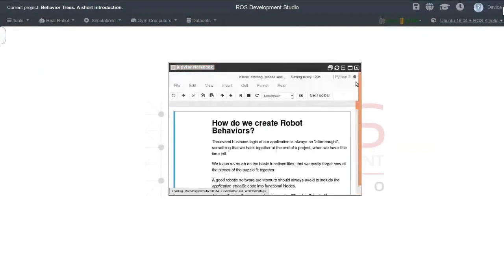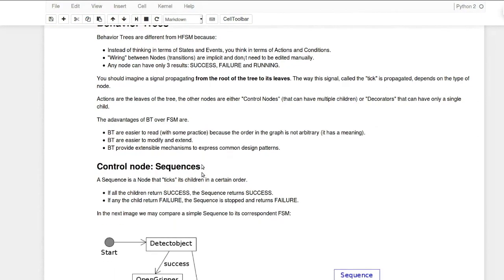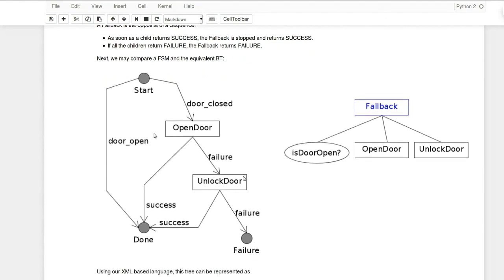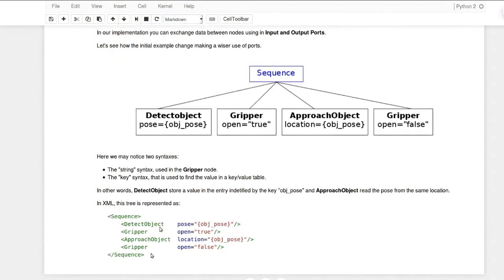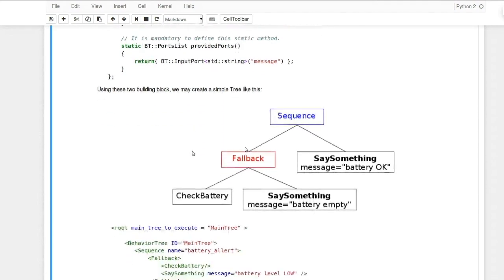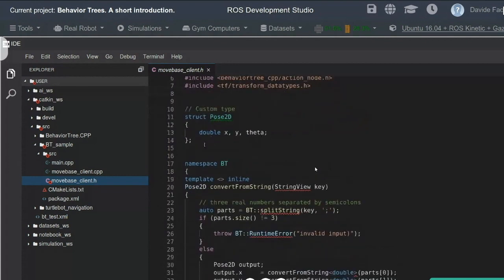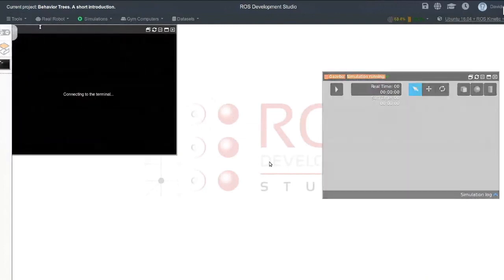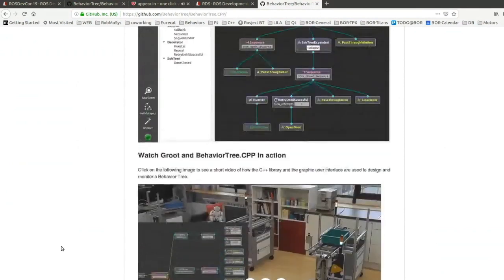ROSDevCon19: Finite State Machines are dead. Long life Behavior Trees by DAVIDE FACONTI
In this presentation, we will learn what Behavior Trees (BT) are and how they differ from Finite State Machines (FSM).
Compared to FSM, BTs are easier to reason about and scale; in a way, we may say that behavior Trees offer a richer grammar that allows the user to express common design patterns seamlessly.
For this tutorial, the library BehaviorTree.CPP will be used.

This talk aims to familiarize the audience with Behavior Trees and the ROS library behaviortree_cpp_v3.

* Speaker
DAVIDE FACONTI (Senior Robotic Architect @ Blue Ocean Robotics)